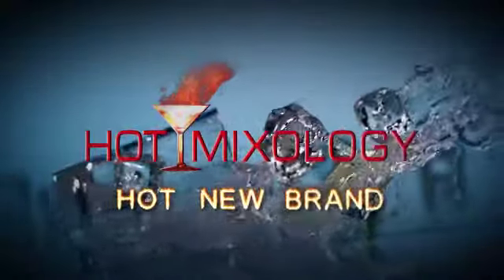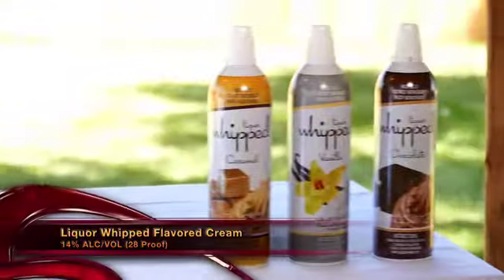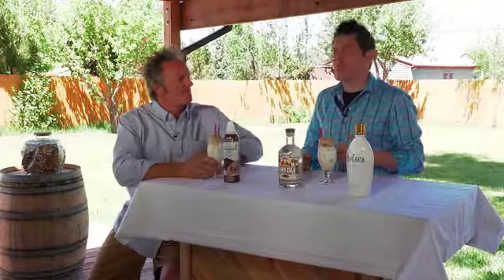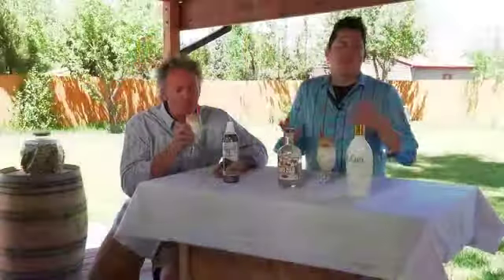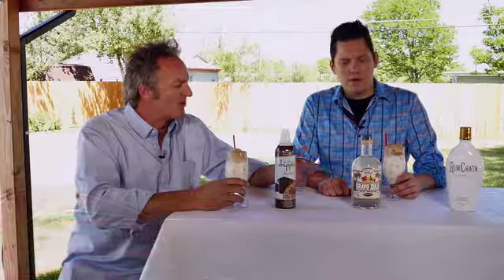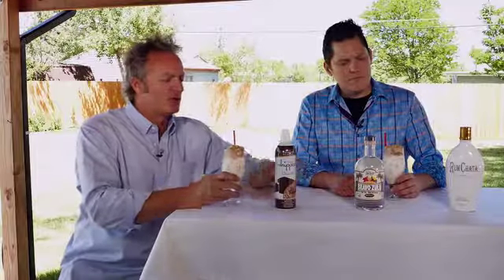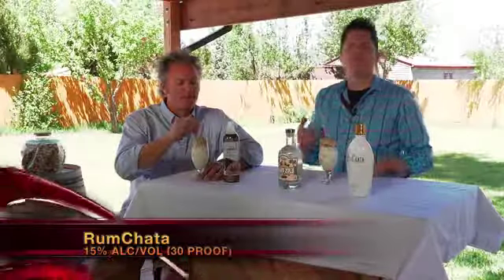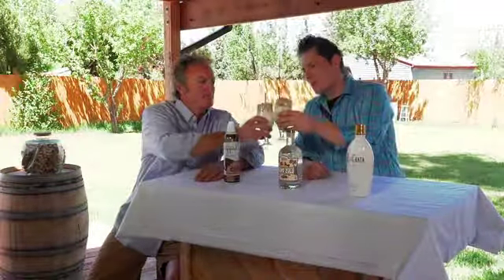THE BRAVO ZULU MILK PUNCH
Hotmixology THE BEST COCKTAILS IN THE WORLD mixing BRAVO ZULU RUM, RUM CHATA and LIQUOR WHIPPED The Alcohol infused whip cream in an amazing cocktail